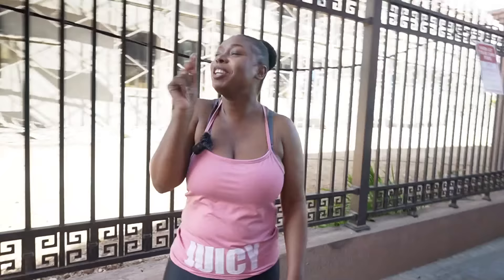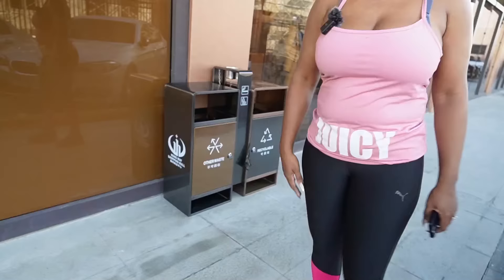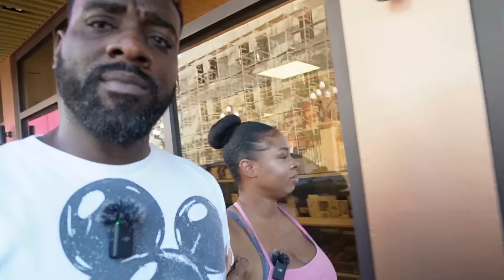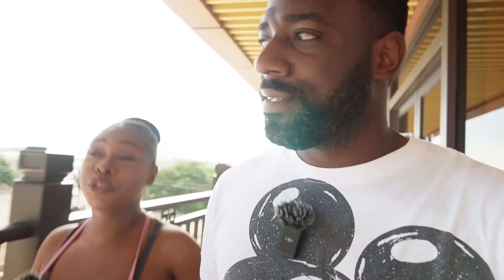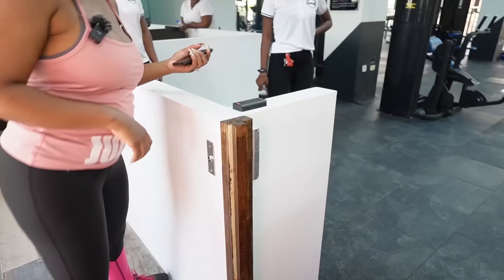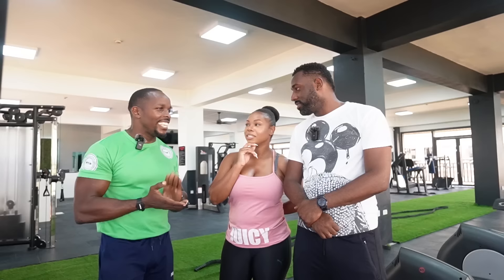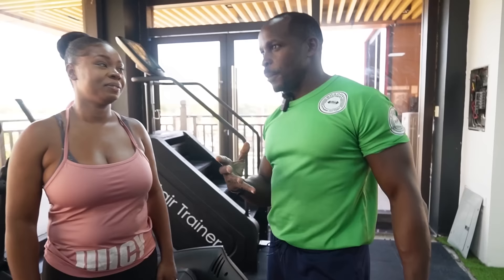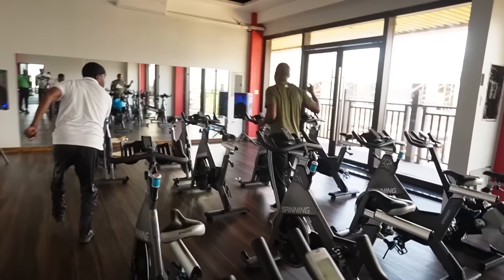Touring the most beautiful mall in Jamaica located in Portmore